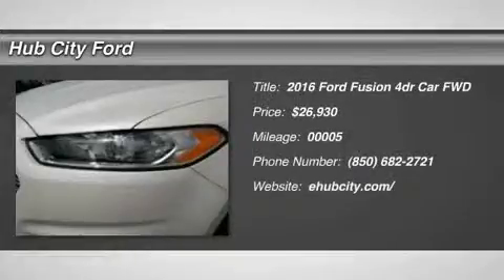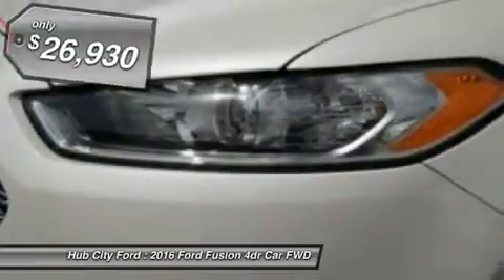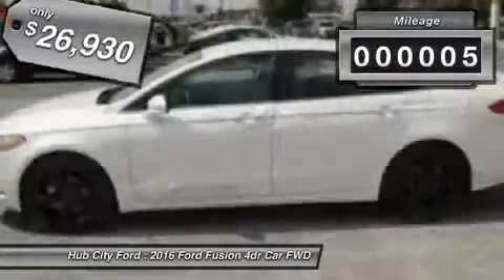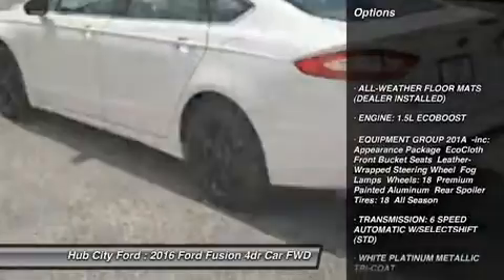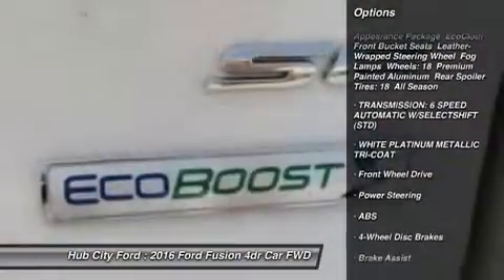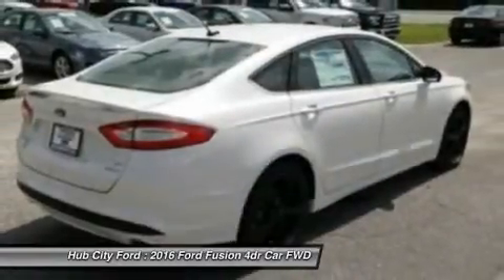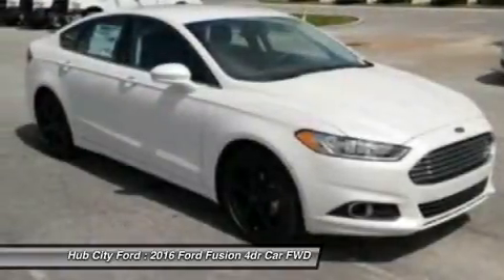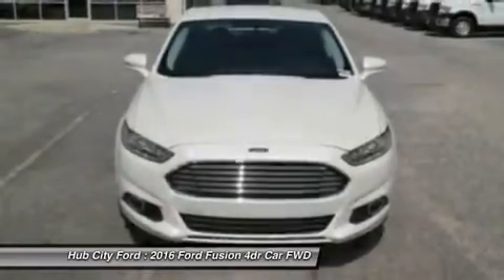2016 Ford Fusion 15F409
2016 FORD FUSION Crestview, FL
Stock# 15F409

4060 S. Ferdon